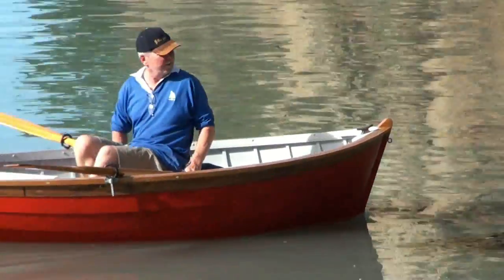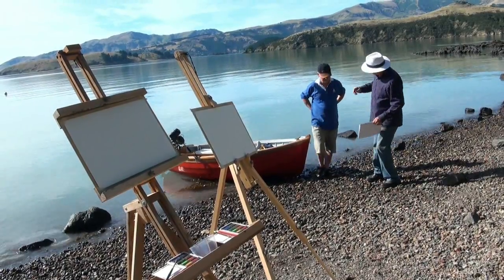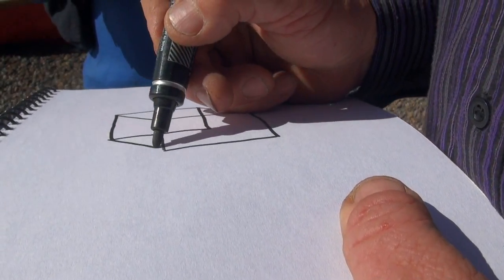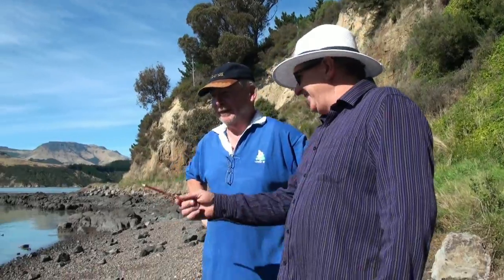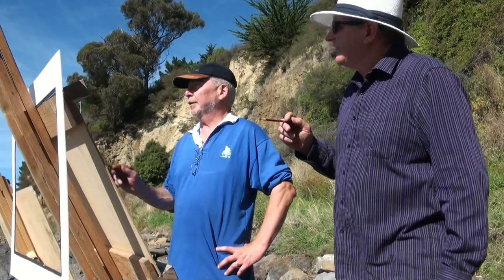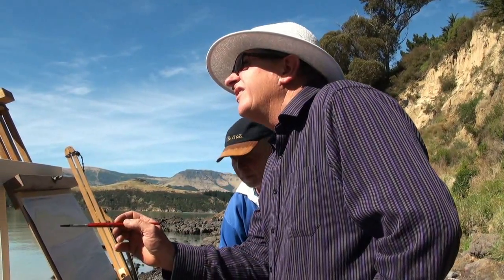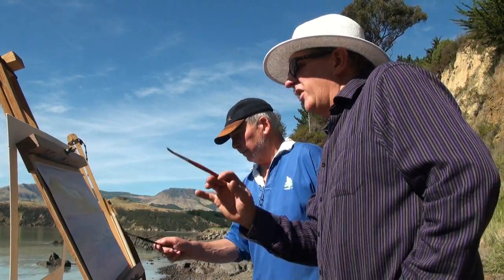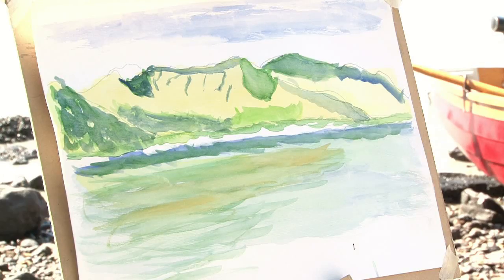Art With Mark